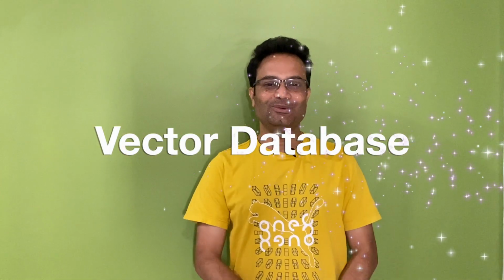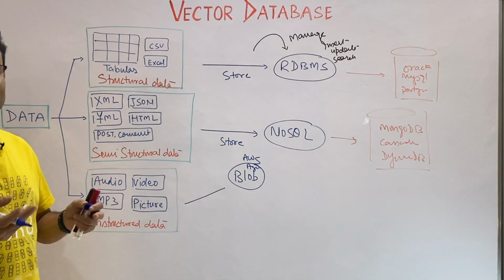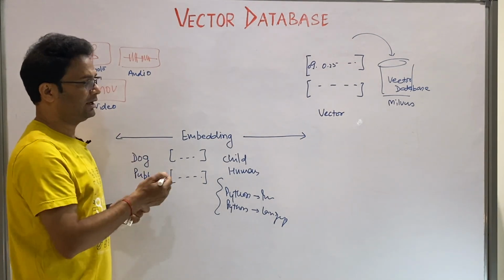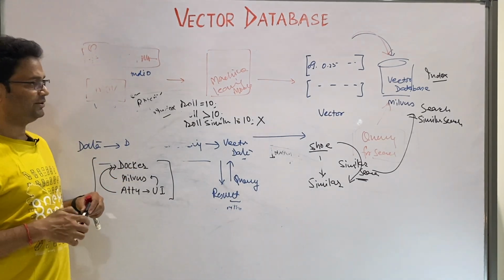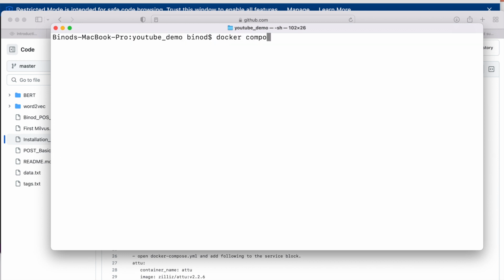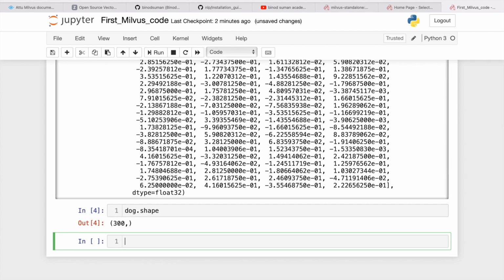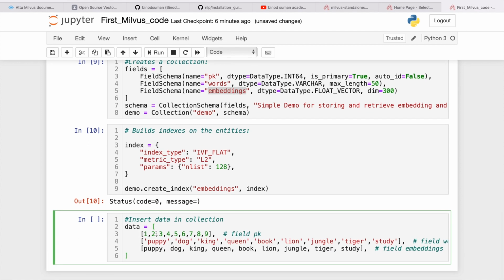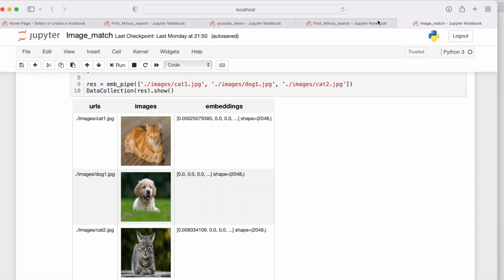What is Vector Database | Milvus Attu Installation | Word Embedding | End to end Demo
Welcome to our beginner-friendly journey into vector databases! In this milvus tutorial video, we'll demystify the concept of vectors, what is vector database and similar concept explore with ever easy explanation, real use case, installation of required software and end to end demo.

Milvus Tutorial
what is vector database
Vector database
Vector databases